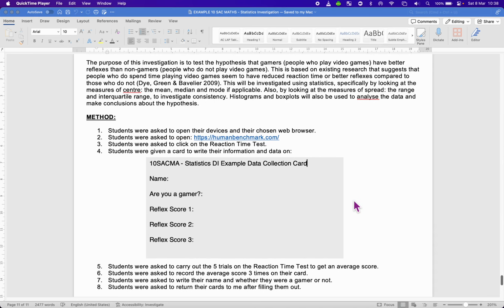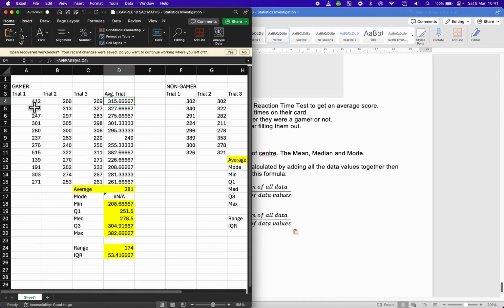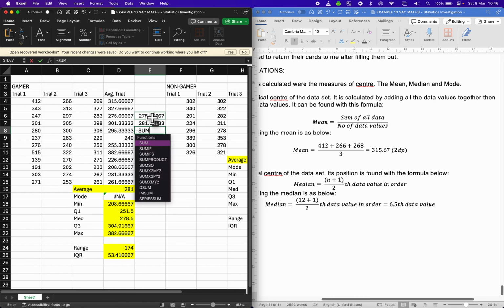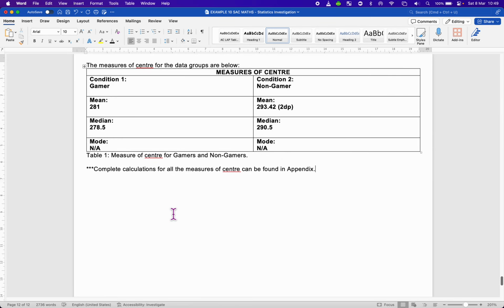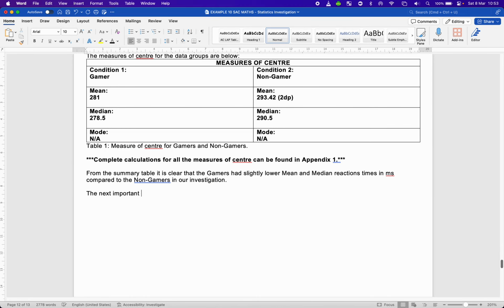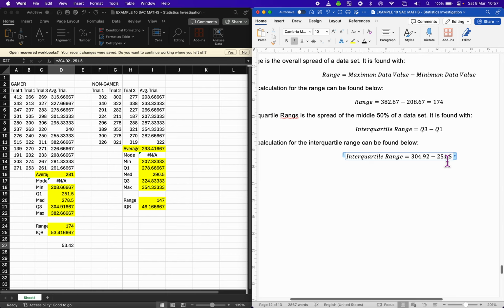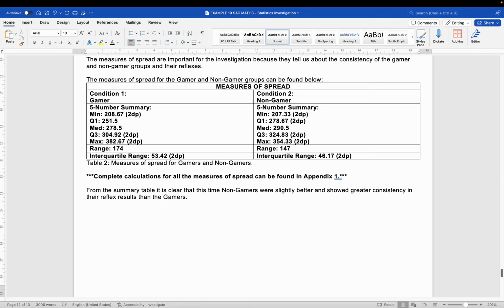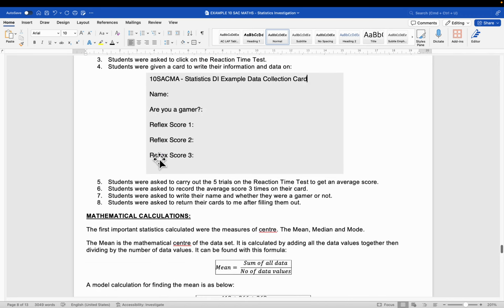10SACMA - 07CALCULATIONS Statistics DI (2025)